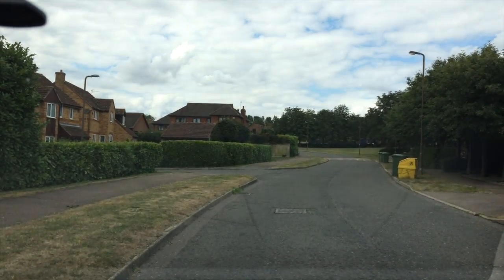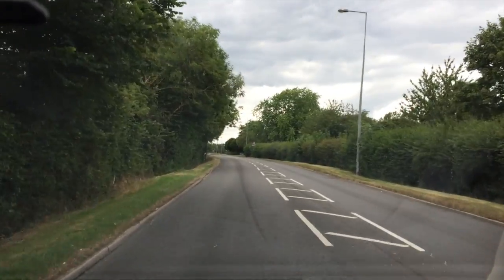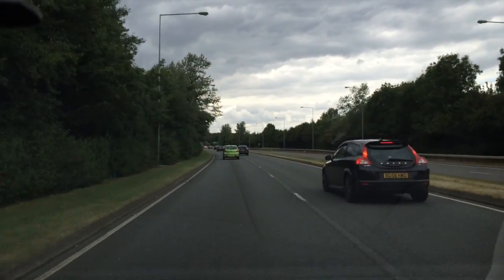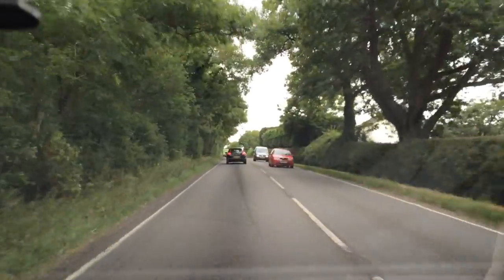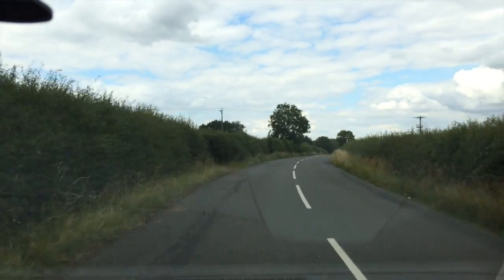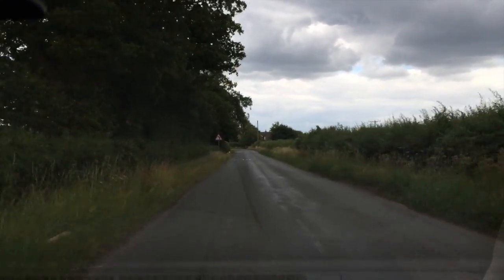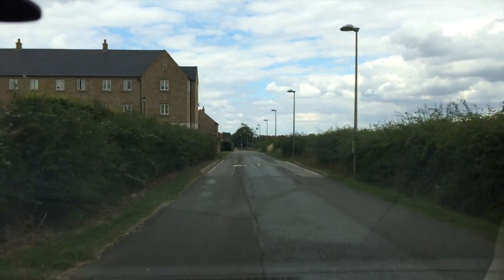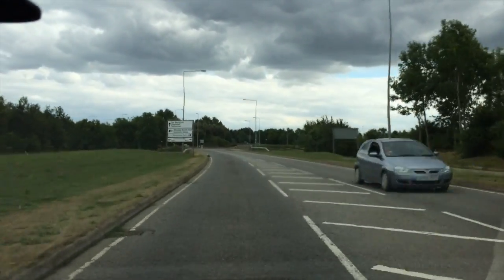Bletchley driving test route. Milton Keynes No 3.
This video is about the driving test route in Bletchley at Milton Keynes.  Starting from Wincanton Hill in Bletchley and heading over to Whaddon.